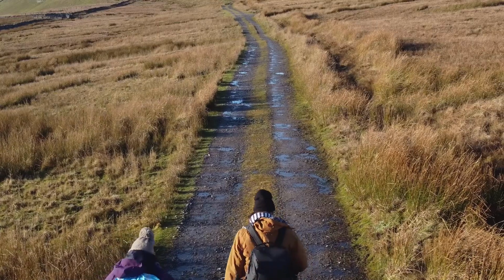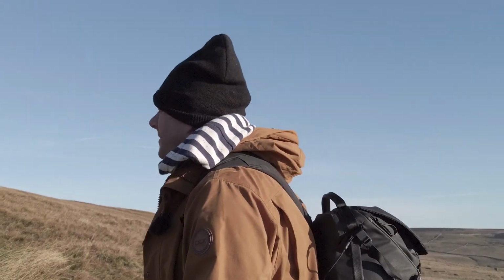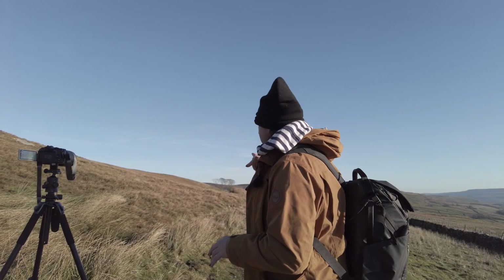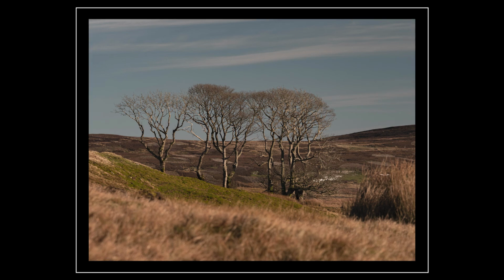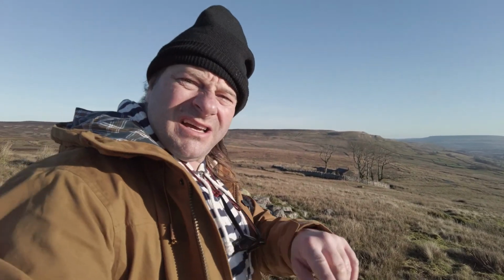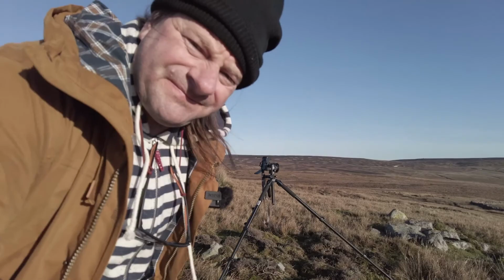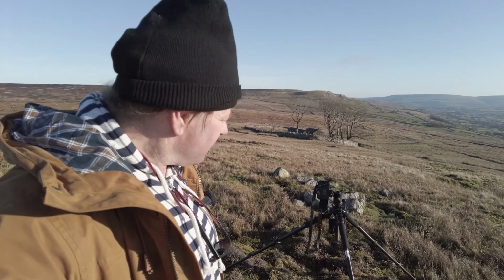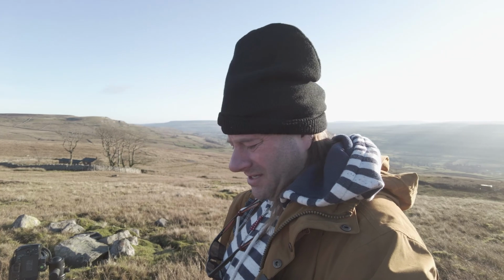Shooting Grouse & Trees - Landscape Photography in the Yorkshire Dales.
Shooting Grouse and Trees - Landscape photography vlog in the Yorkshire Dales.

From the road, the trees looked like they were on a cliff. That cliff turned out to be a dry-stone wall, but it still made a decent landscape photo of this  grouse common above Askrigg in the Yorkshire Dales.

Enjoy this short video of our short walk with my Olympus EM1 Mk 2 Micro 4/3 camera.

❤️ SUPPORT ME
YouTube and Photography is my main job these days. If you're enjoying my content, there are a number of ways to help me out.  Firstly, please click the Like button, it's free!  👍

Why not share my channel with your friends on social media too? Just cut and paste this link into your facebook feed (or whatever Social you prefer)

☕ If you really like the content and want to help me make more, consider buying me a coffee:

⚙️GEAR LINKS
Here's the kit I recommend.

📷MY GENERAL CAMERA KIT
Olympus E-M10 Mk 3
Olympus E-M1 Mk2
m.Zukio 12-40 Pro Lens
Insta 360 One X2
Brilliant monopod
Lee Long exposure kit

📷MY OSMO GEAR
Osmo Pocket
Osmo Pocket 2
Brilliant Osmo Pocket mount - works with both models
DJI Osmo Pocket Mic Adapter
USB C 6ft extension cable
Lightning Extension cable

Rode Wireless Go
Boya BY-M1 - Lav Microphone
Boya Wireless Mics
Zoom H1 Audio Recorder
Rode Boom Pole - Brilliant for SO MANY things

🚁MY DRONE GEAR
DJI Mini 2
DJI Phantom 4 Pro
Skyreat ND filters for Mini

Neewer NL660 LED Lighting
Neewer Softbox for LED lights
Aputure M9 - pocket video LED light
Camera Slider
Spiggot Adapters
Friction Arm

Have you tried TubeBuddy? A brilliant tool for YouTube creators helps you find video subjects, tags, trends, provides templates and analytics. It's incredible and very fairly priced. Give it a go...